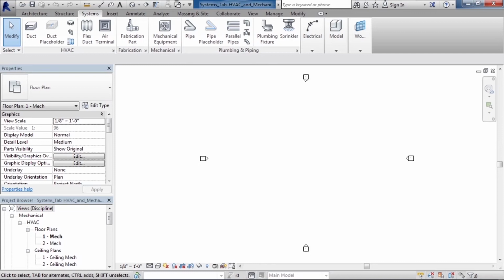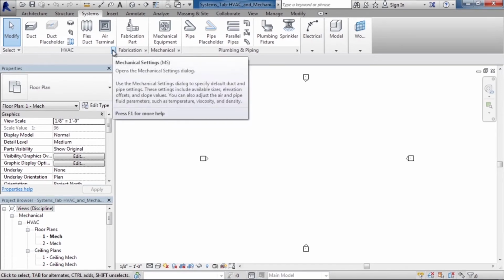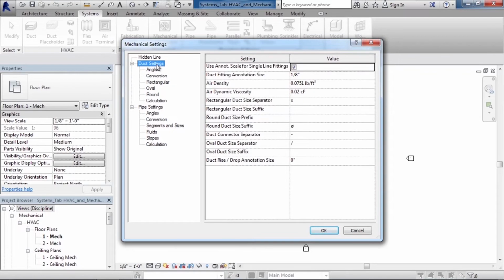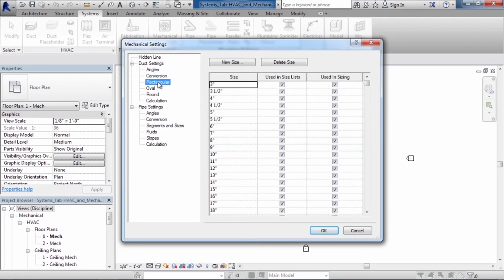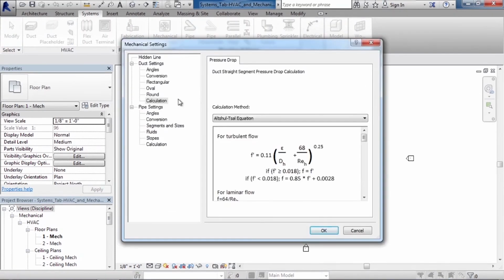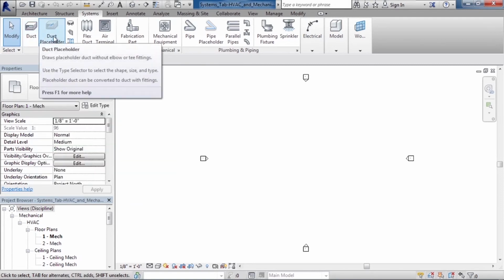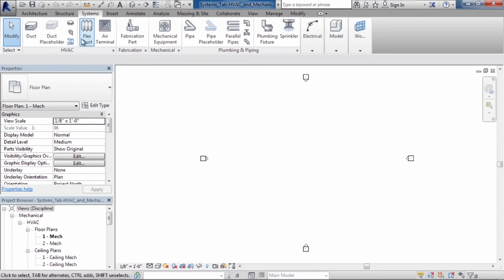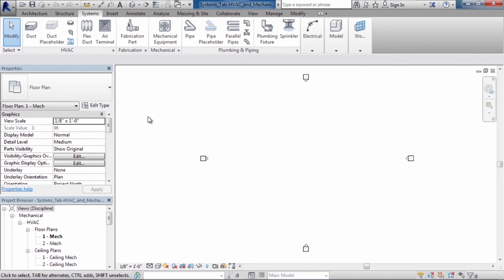Learning Autodesk Revit Systems Tab HVAC And Mechanical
Dalam tutorial ini saya menunjukkan kepada Anda bagaimana ViewingSystems Tab HVAC And Mechanical di Revit sebagai proyek yang dapat Anda tautkan dalam sebuah proyek.